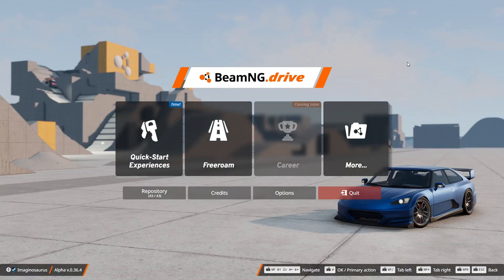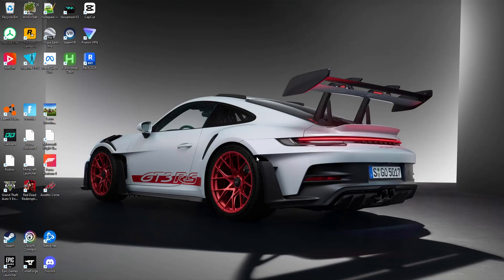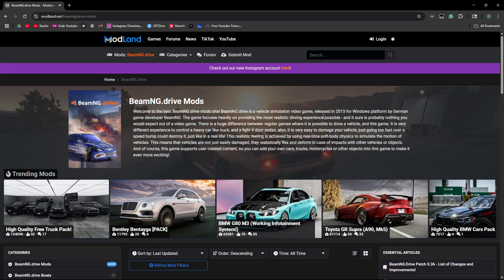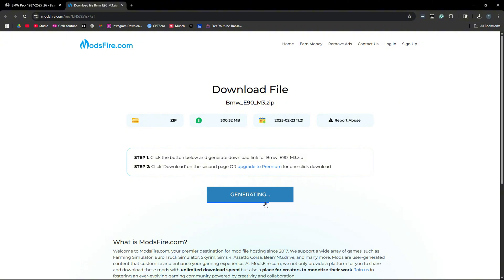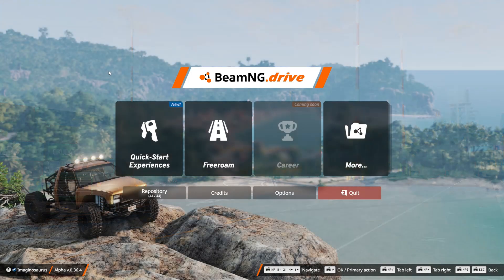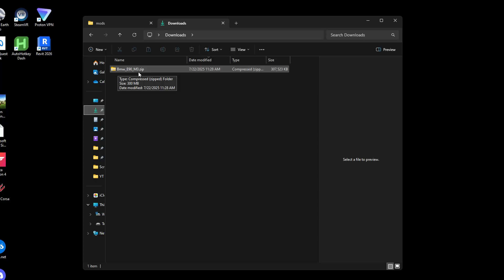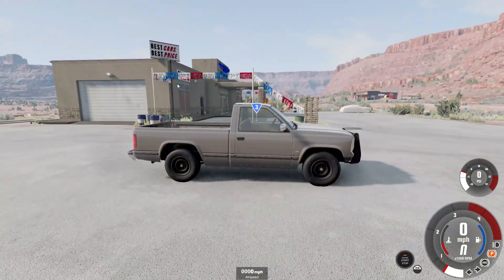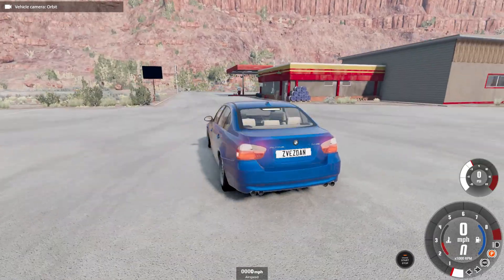How to Install Mods in BeamNG.drive (2025 Guide – Both Methods!)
In this video, I’ll show you two easy ways to install mods in BeamNG.drive:
1️⃣ Using the in-game mod manager
2️⃣ Installing mods manually from third-party websites

Whether you're new or just need a refresher, this tutorial will get you modding in minutes!